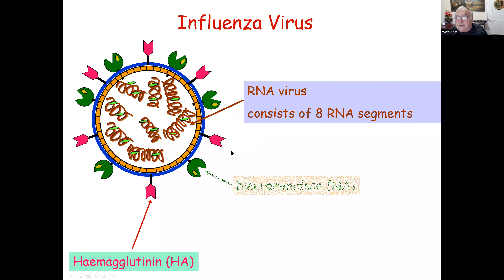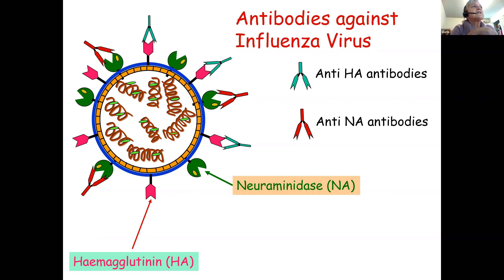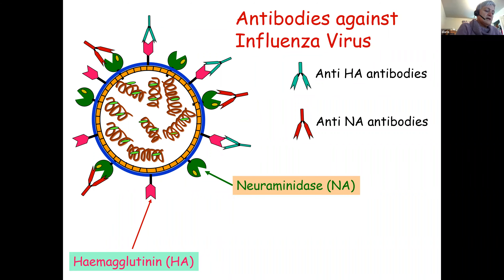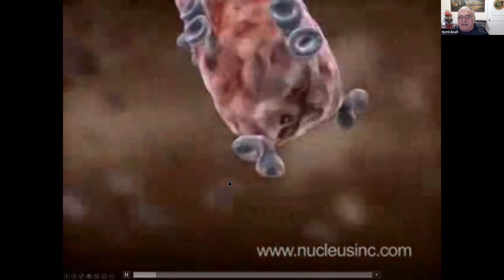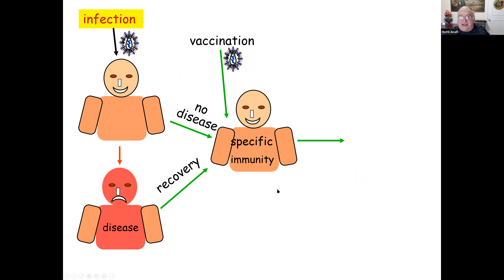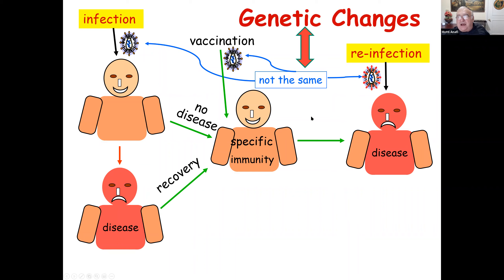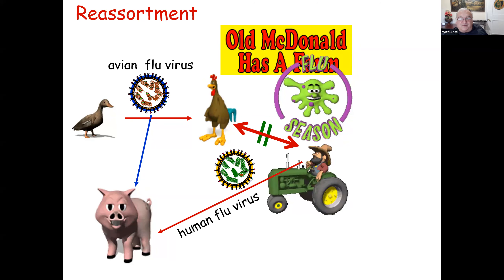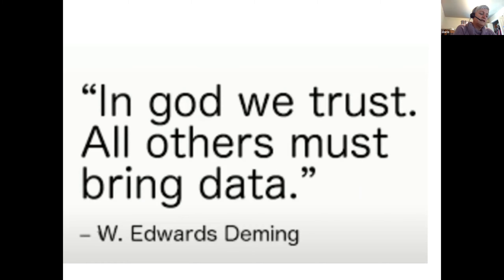03/11/21 - Influenza Part 2 - Dr. Anafi